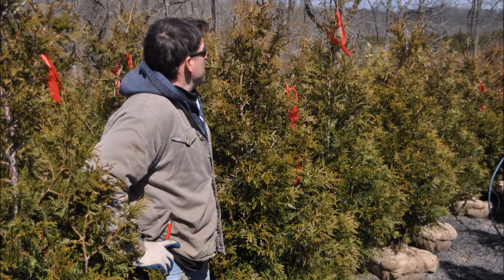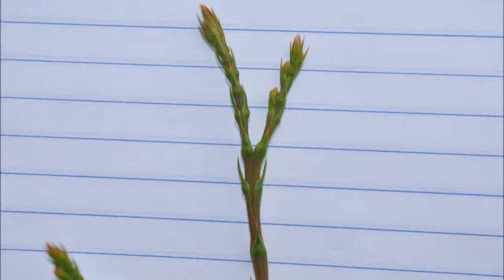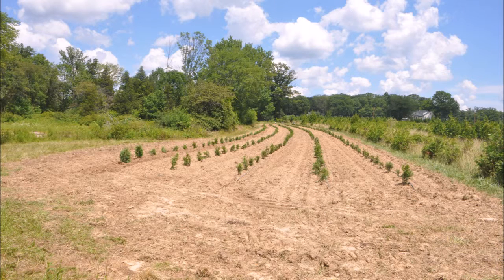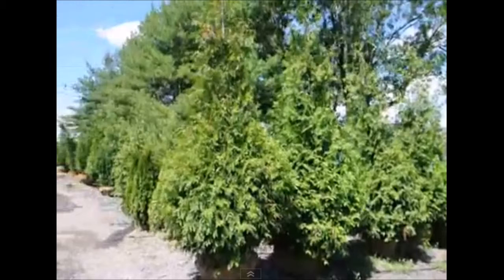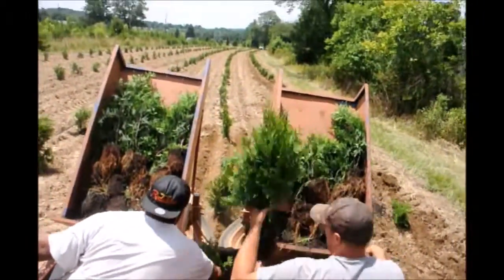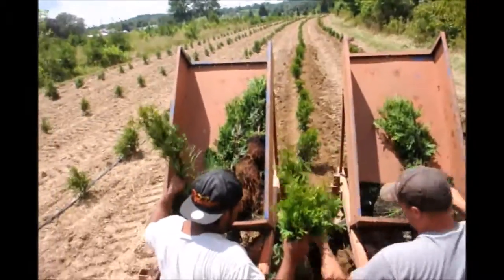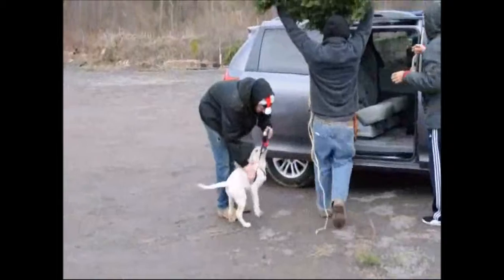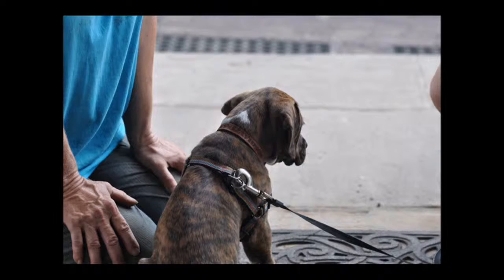HHF is animal friendly including Deer